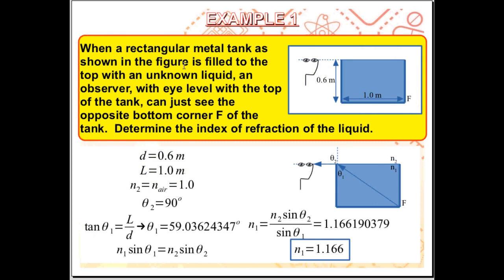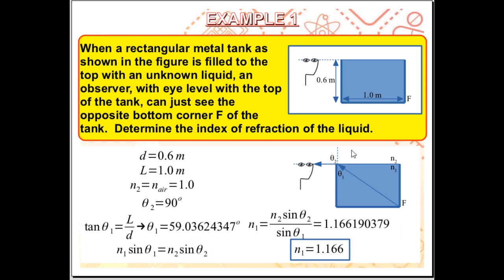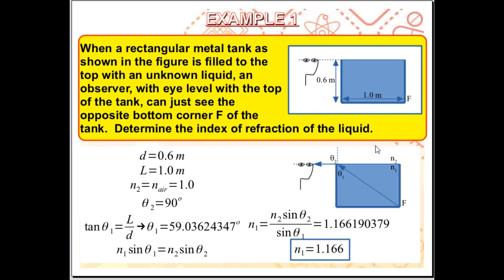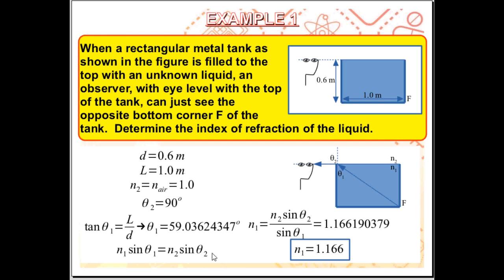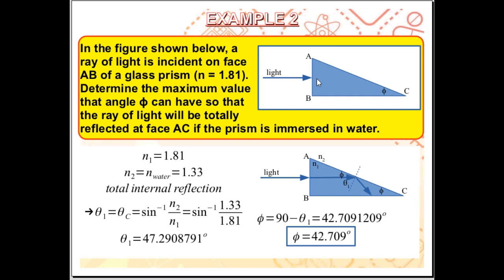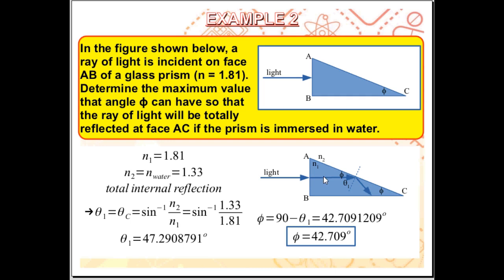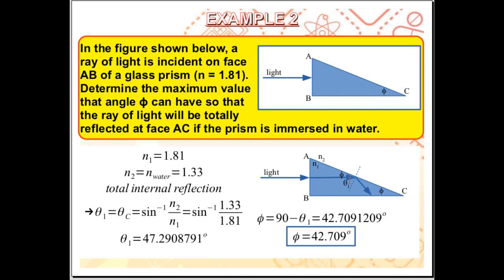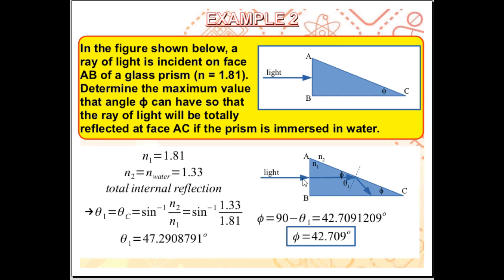OPTICS 014 - EXAMPLES PART 1 (2021)